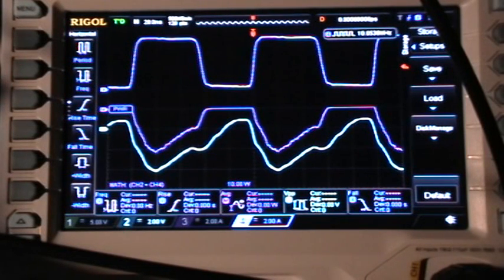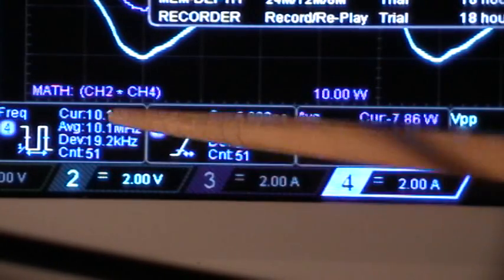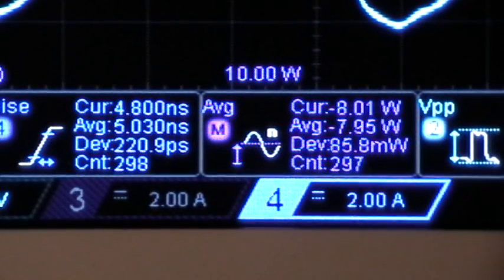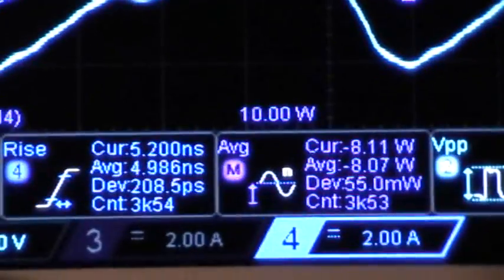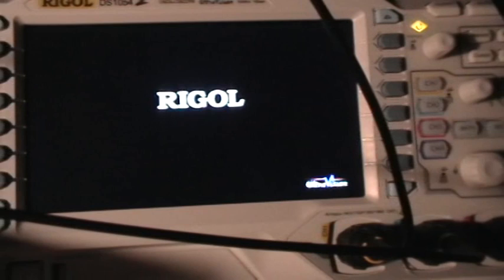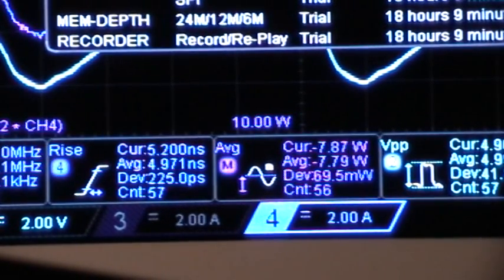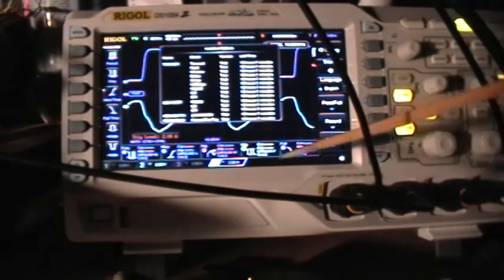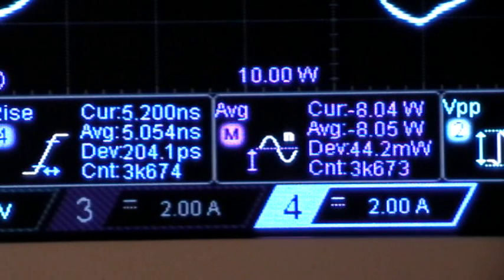Scoposcopy: New Rigol DS1054z Measurements Bug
Gaahh!  Rigol sent me a New Scope with Boot Version 0.0.1.3 that does NOT have the Freeze Bug. But the Measurements stop working after random times.

They just stop working! And the only way I've found to get them back is to power-cycle the scope.

All the controls work, this isn't a "Freeze" bug, but it's a showstopper for me, much _worse_ than the original Freeze Bug which could be avoided in use. As far as I can tell this Measurements Bug can't be avoided! Just wait long enough and the Measurements stop working.

Gaahhh!  Insert FacePam and Head-pounding on Brick Wall emojis here!

Running the latest firmware update 00.04.03.SP2, Board Version 0.1.1, Boot Version 0.0.1.3

I've done some more work on this problem and apparently it is related to the Math function. Without using Math the measurements continue working, at least in my testing so far. But when one uses Math to multiply two traces, the Measurements stop working at random times as shown in this video. I've made a longer video going step-by-step, starting with the Default single-channel setup and adding conditions one at a time until finally the scope's Measurements stop working, after I've established the Math function.
When the video has finished processing and uploading I'll post the link here.